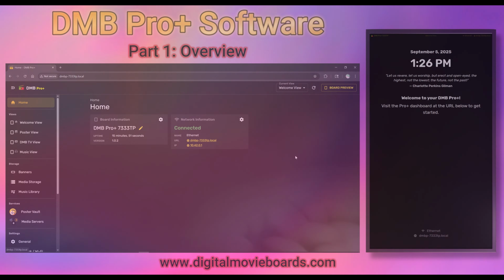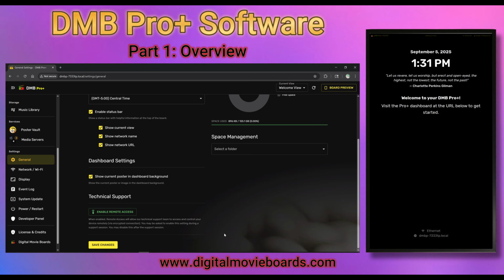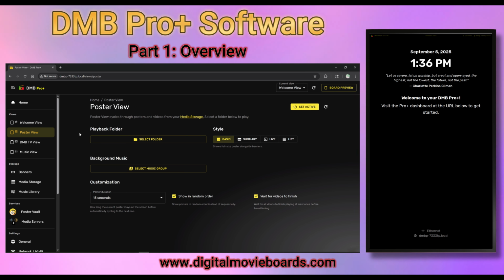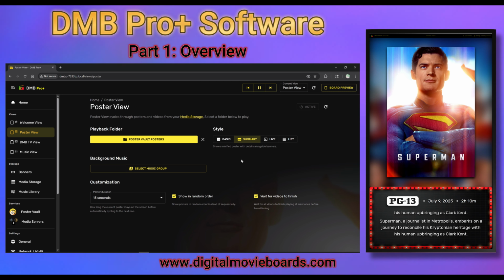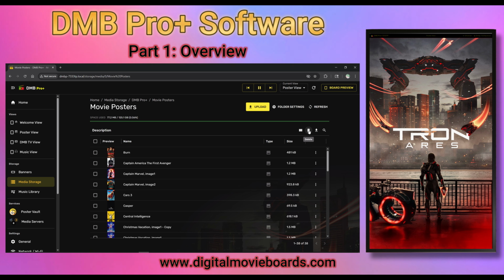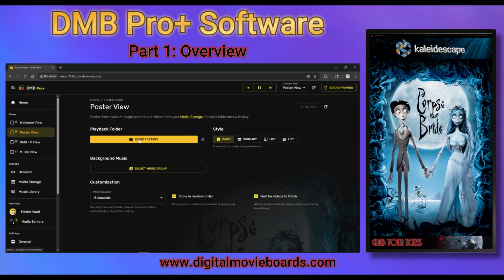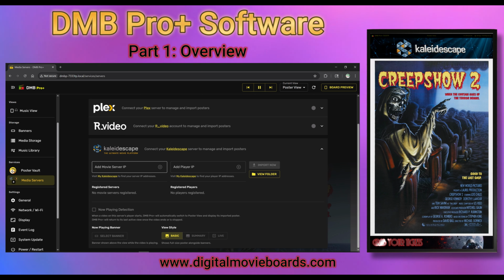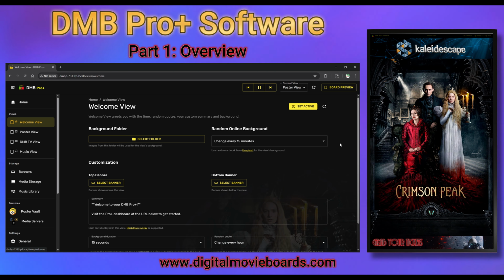DMB Pro+ Tutorial Part 1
This is Part 1 of the all new DMB Pro+ tutorial.
In this video we go thru a complete overview of the features and basic use of using the DMB Pro+ software. Additional videos will follow describing the specific set of features that the DMB Pro+ offers.

Our all new DMB PRO+ Movie Poster Kit is a full featured and highly customizable app that allows you to display and control how movie posters, movie trailers, music videos, and other media is displayed on your TV screen. Some of the ways we accomplish this is to first keep the app easy to use. Next we give it the ability to process up to 4K visuals for some amazing looking content. Then we give it the flexibility to be upgraded and updated with additional features called Plug-in's that will always keep your app looking it's best.
Simply connect the DMB Pro+ kit to your 4K TV or display and enjoy or use one of our fully built 43" or 55" models to just hang-n-go.

National and International dealers and distributors welcome.